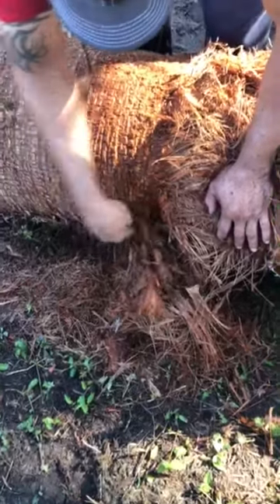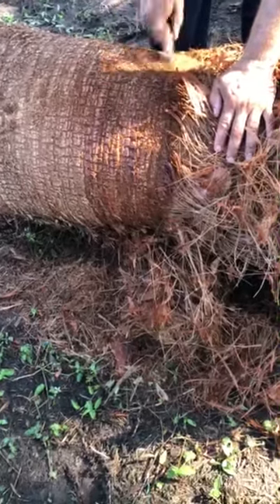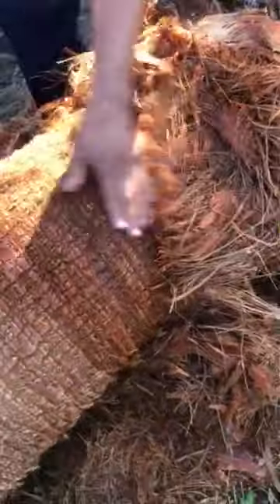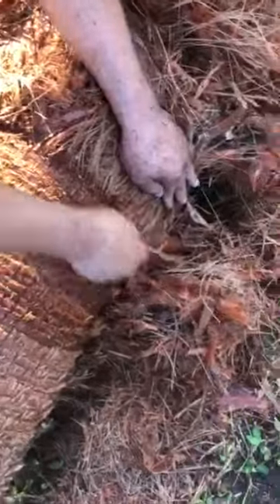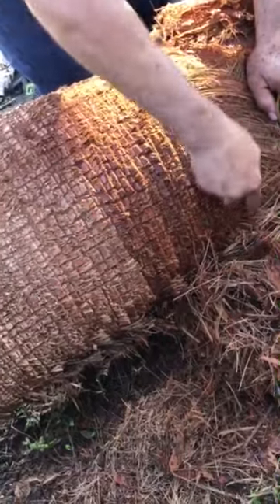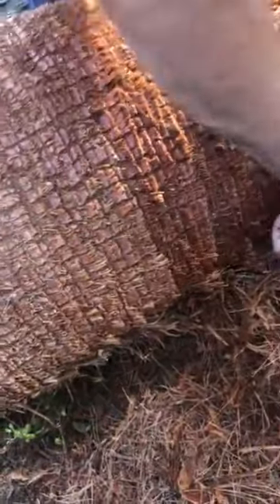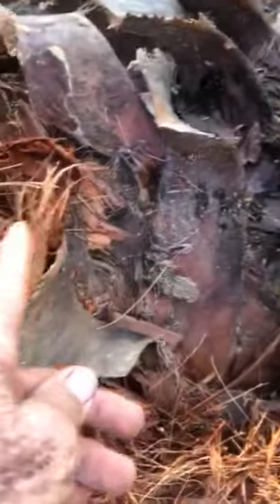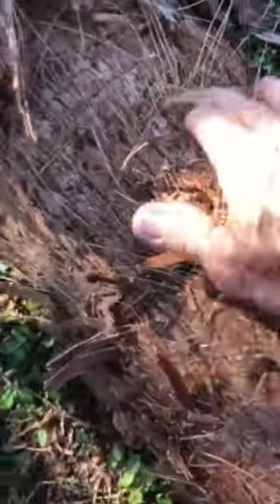How To Trim a Washingtonia Palm With a Blade/The Tree Planters/Planted and Guaranteed/50 Years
WELCOME TO THE TREE PLANTERS

For over 50 years we have been planting and transplanting large, rare, and exotic palms and trees.  We have seen and done it all.  From transplanting several 50 live oak trees, to planting a beautiful large palm for a very satisfied home owner.
Here's how easy it is to buy a tree or palm from The Tree Planters

GET STARTED WITH FOUR EASY STEPS

1.  Find the tree you want.
Check out our tree catalog where you can also purchase your trees online. If you don’t see the tree that you would like to buy or if you are not sure what trees would enhance your property ask for a free consultation and we will be happy to help.

2.  Your free consultation.

We visit your home to evaluate the space needed for the trees of your choice and that we can access the area with our equipment. We then provide you with a quote which includes the delivery and set up of your new trees.

3.  Pay for your tree.

We accept all major credit cards, cash and check. You can pay for your tree online or when we come out for your consultation. We do require payment in full before we proceed with the job. It can take up to 2 weeks for us to get your tree installed.

4.  Watch us work.

Our crew is incredible. Each tree installer is experienced, efficient and knowledgeable. At The Tree Planters our goal is to exceed your expectations. Our customers love the work we do. Tipping is acceptable but definitely not required.